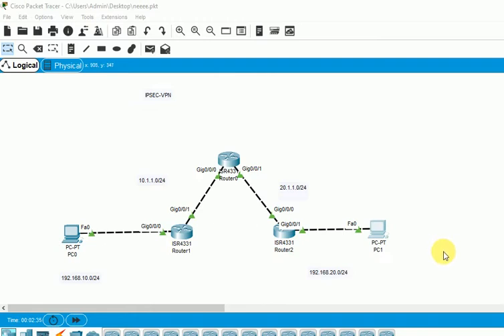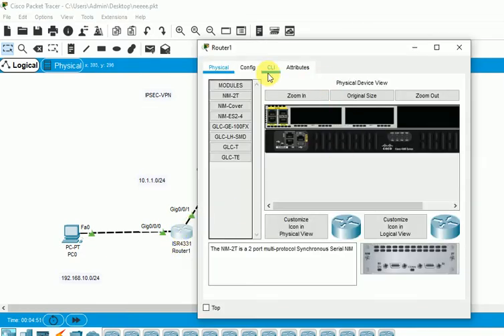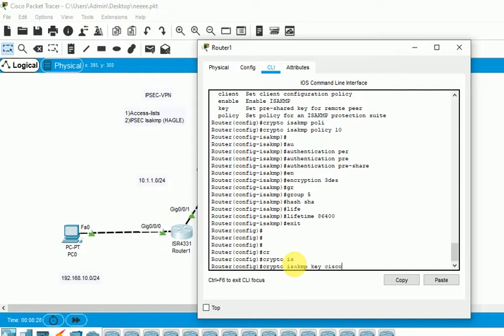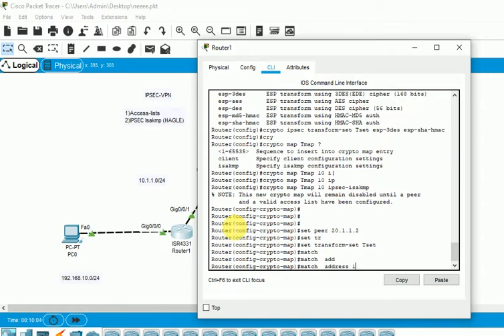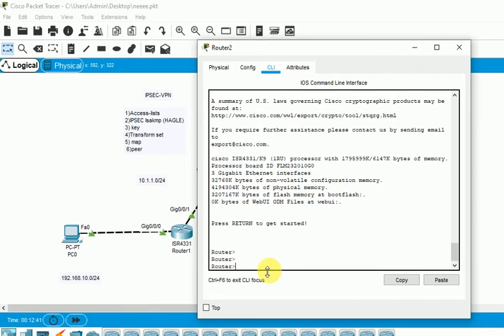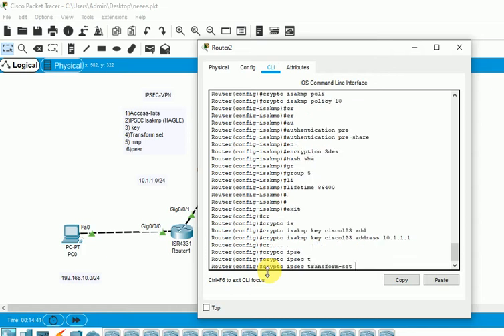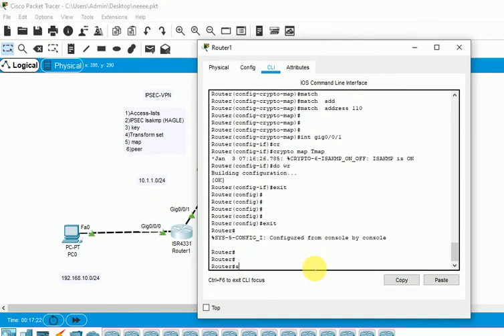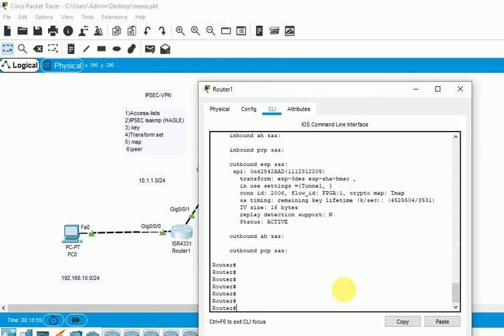IPSEC VPN complete lab for BEGINNERS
get to know the brief knowledge of IPSEC VPN protocols, IKE(Internet key exchange).